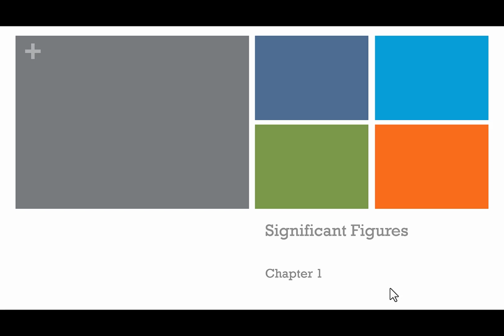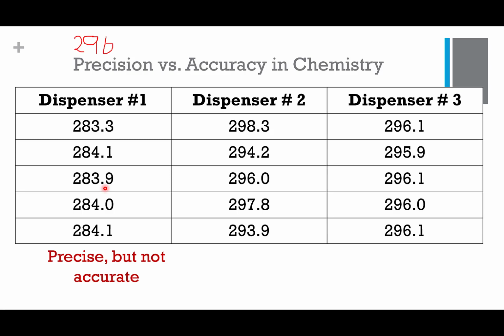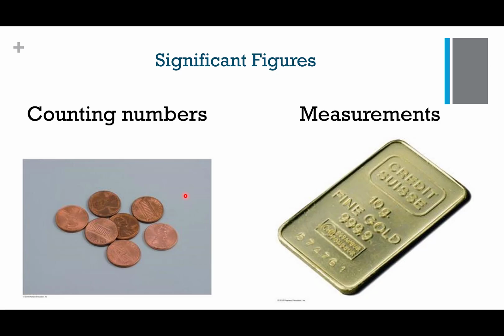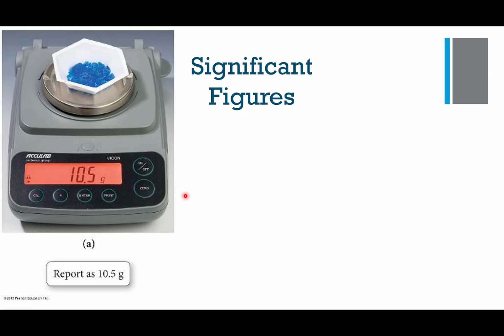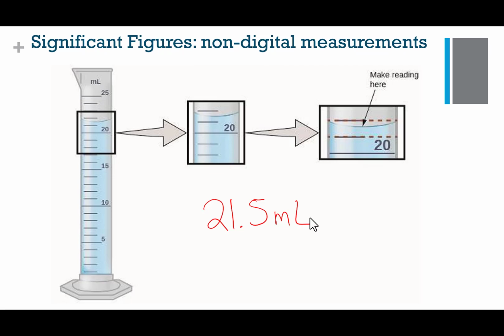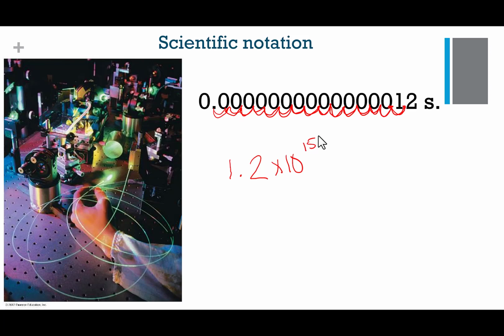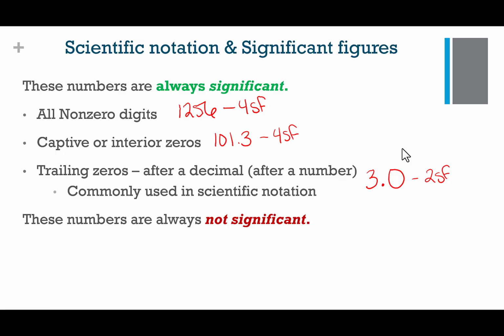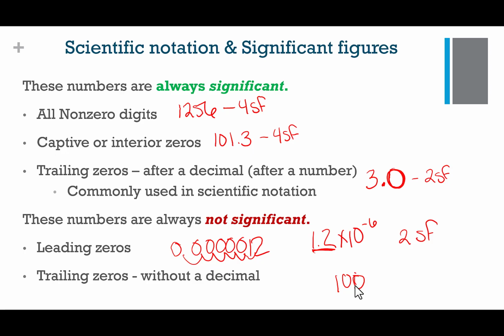Introduction to Significant Figures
Accuracy vs Precision
Counting and Measurement Definition
How to read instrument correctly
Scientific notation
Predicting the number of Significant Figures